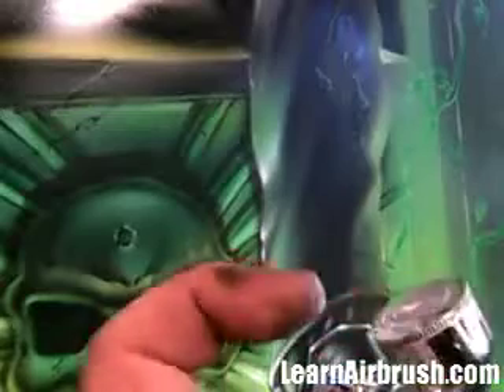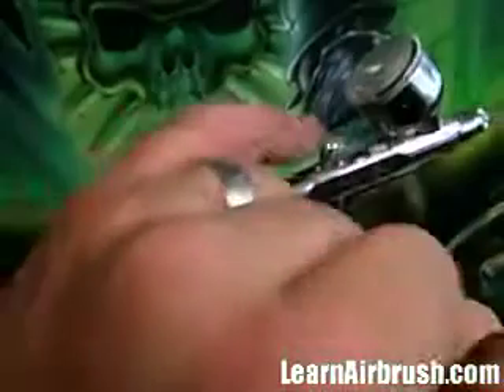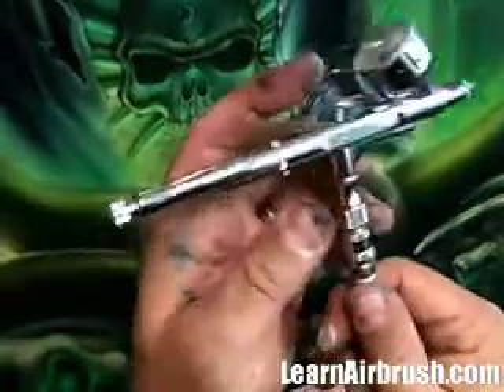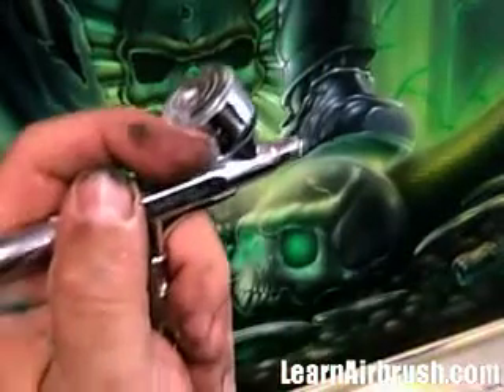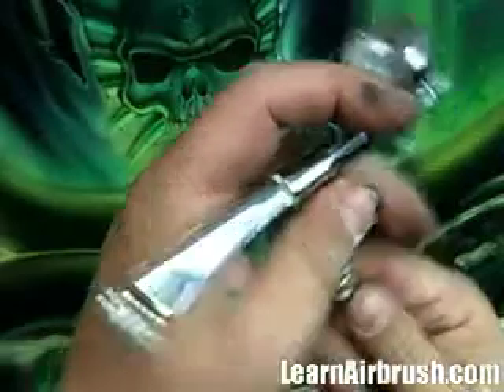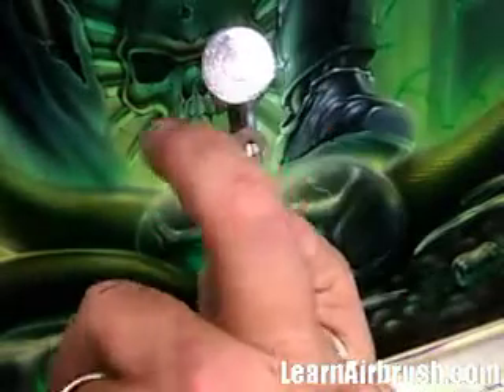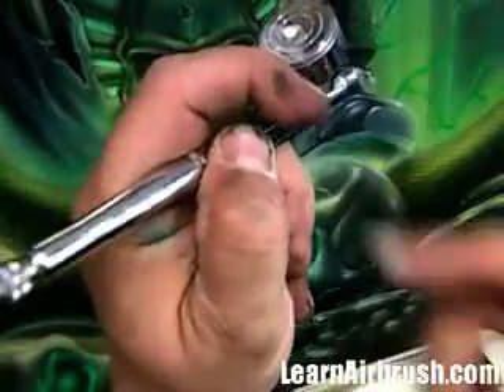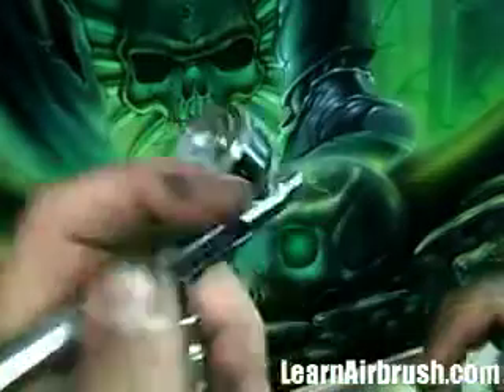LearnAirbrushLIVE Excerpts - Knuckledraggers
This is an excerpt from a LearnAirbrushLIVE Happy Hour that we have scheduled twice each month.  During these Classes you get to interact LIVE with Mike, watch him work on a project and ask questions for answers in REAL TIME.

Join LearnAirbrush.com to learn more, find schedules and watch past classes.